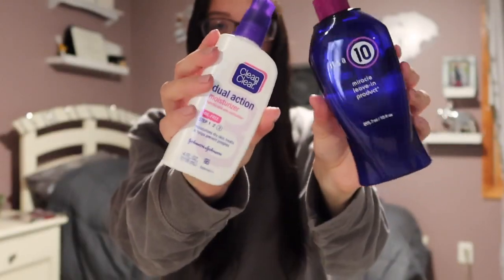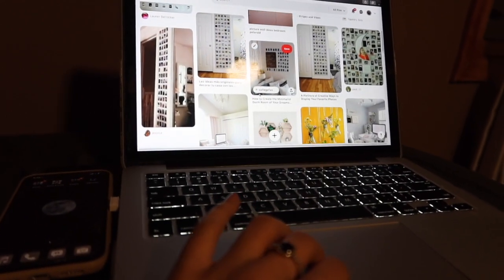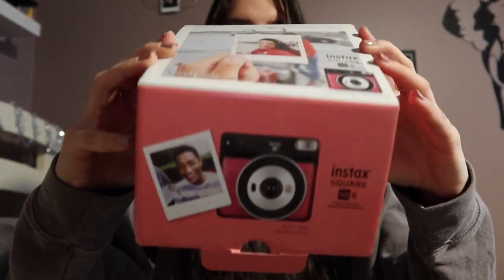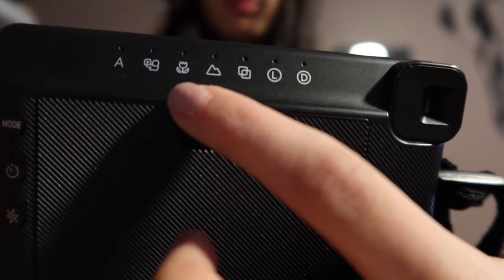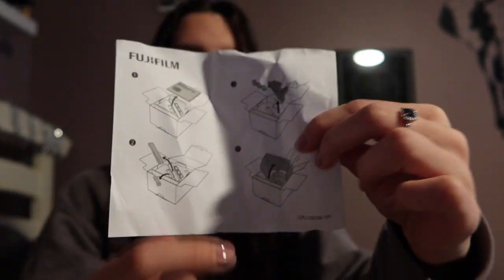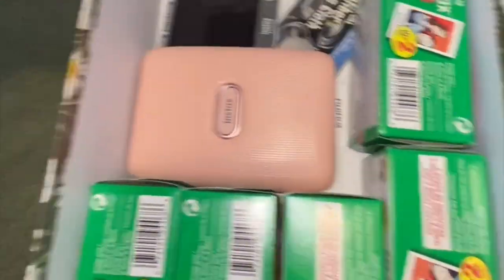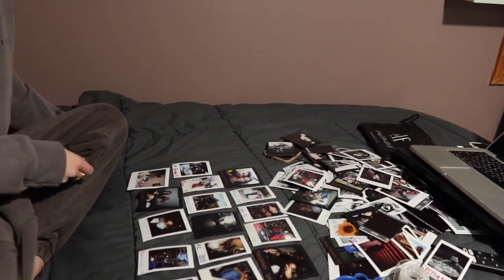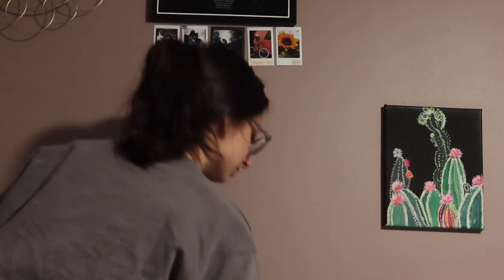How I created my Polaroid Wall!